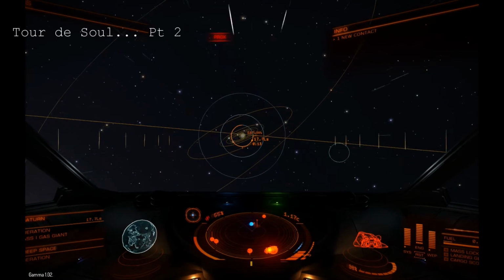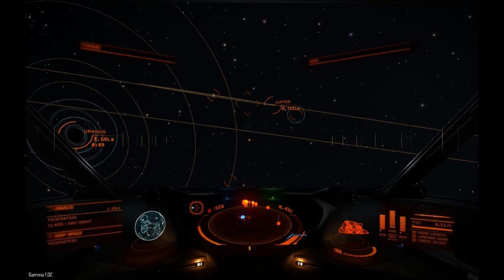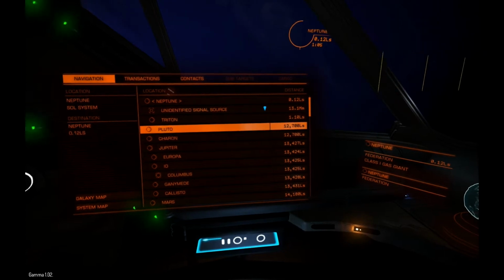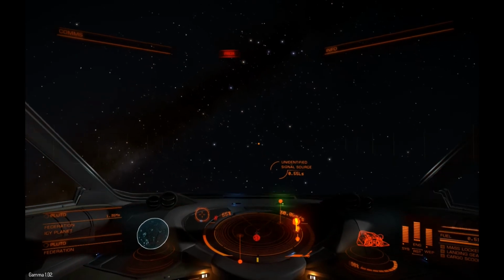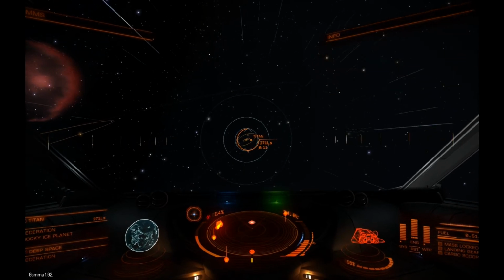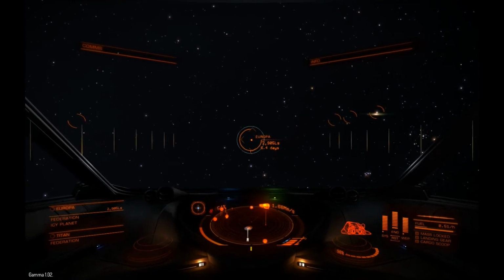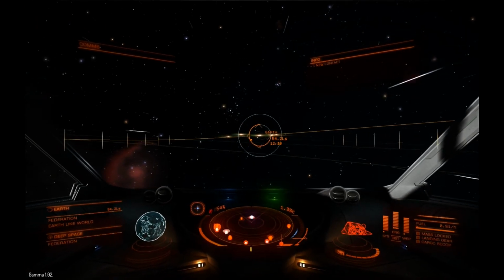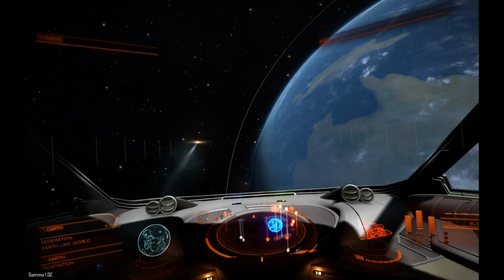Elite: Dangerous - Tour de Sol Pt2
The second half of my trip around the Solar System. I even see my home for the first time :)